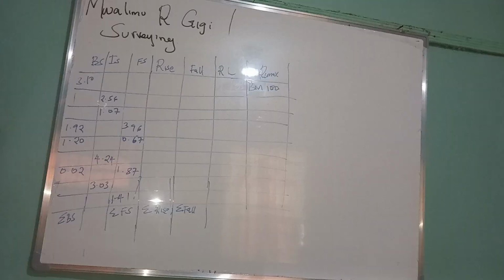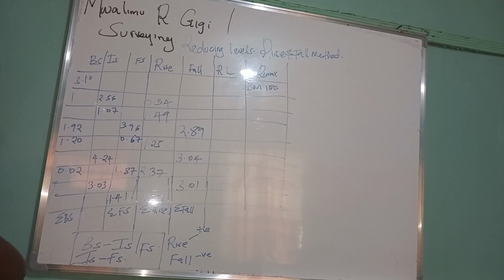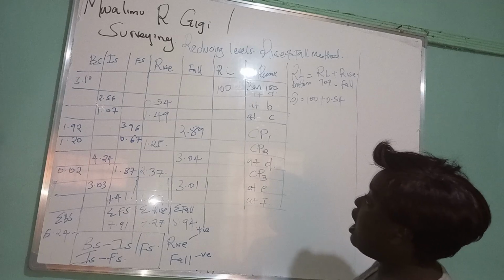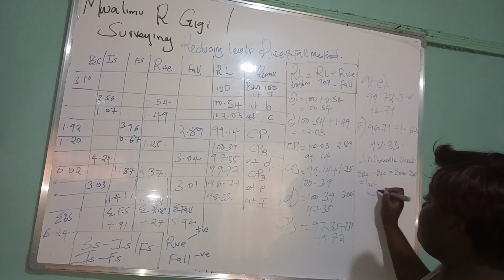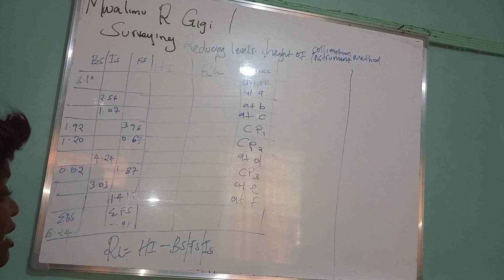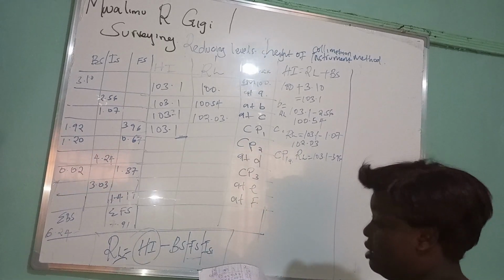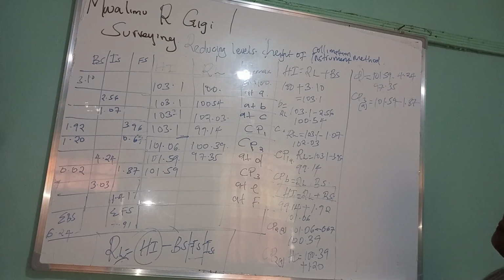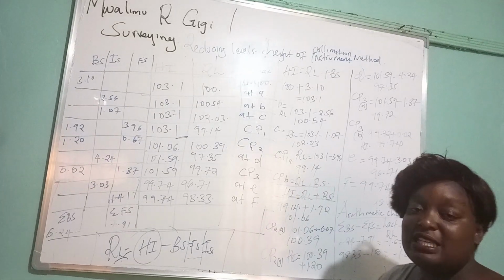RISE AND FALL/HEIGHT OF COLLIMATION METHOD EXAMPLE 2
REDUCING LEVELS
SURVEY
RISE AND FALL
HEIGHT OF COLLIMATION METHOD